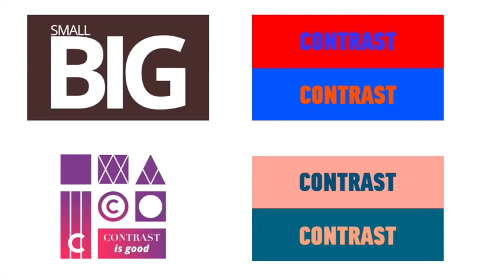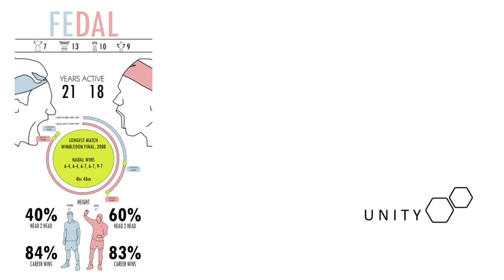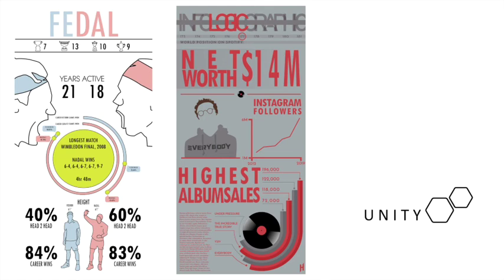Elements & Principles (unity, depth & contrast)